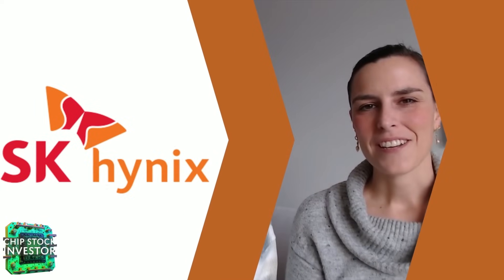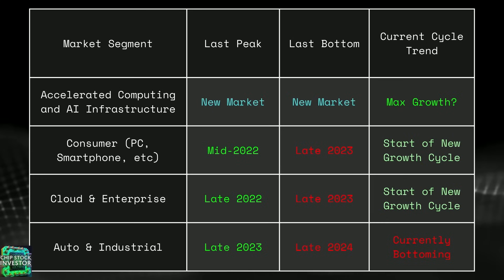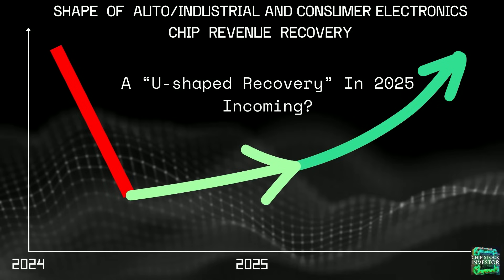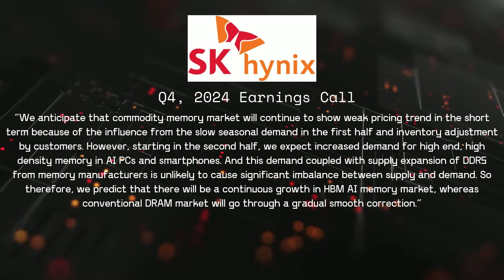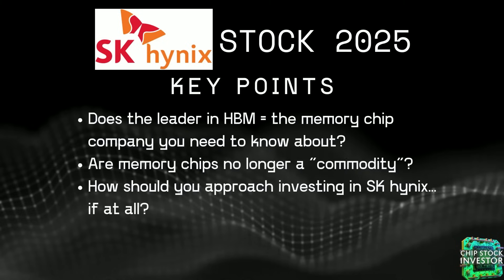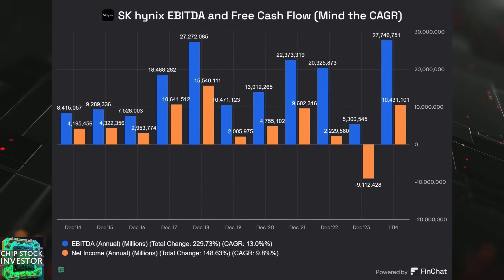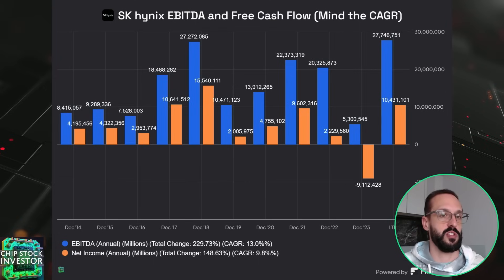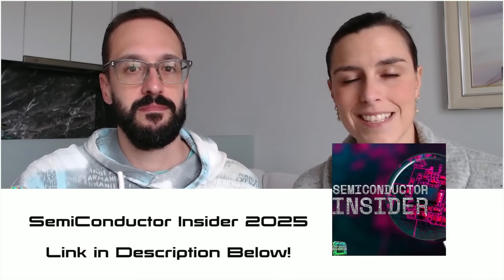New Era For Memory Chips – What You Need to Know About SK hynix Stock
Chip Stock Investor analyzes SK hynix, the leading provider of high bandwidth memory (HBM) crucial for AI,  accelerated computing, and data center and cloud applications.  Learn what is HBM vs. traditional DRAM, the competitive landscape with Micron, Samsung, and upstart memory chip makers in China, and SK hynix's financial outlook. Gain insights to make informed investment decisions in the memory chip segment of the semiconductor industry!

Supercharge your analysis with AI! Get 15% of your membership with our special

Safeguard your personal information with Aura's monitoring service – try it free for two weeks and see where your data might be lurking

Chapters:
00:00 Introduction to SK Hynix and HBM
01:16 Understanding High Bandwidth Memory (HBM)
02:26 SK Hynix's Market Position and Financial Performance
05:18 The Cyclical Nature of the Memory Market
15:27 Investment Considerations for SK Hynix